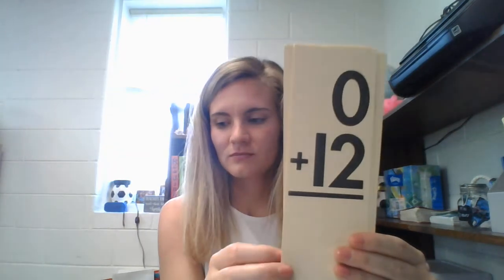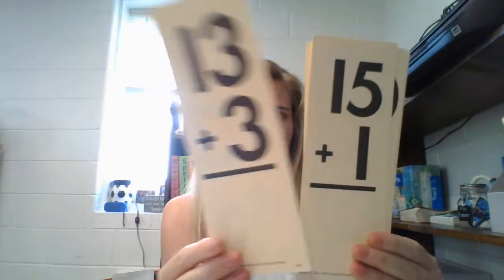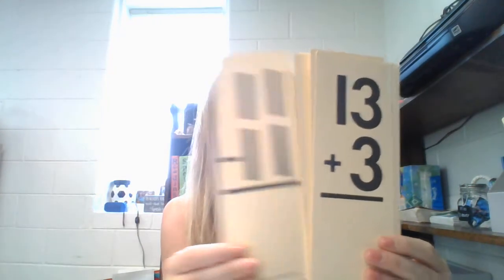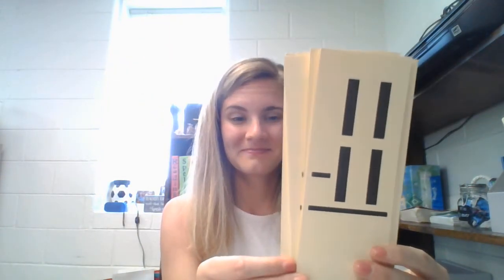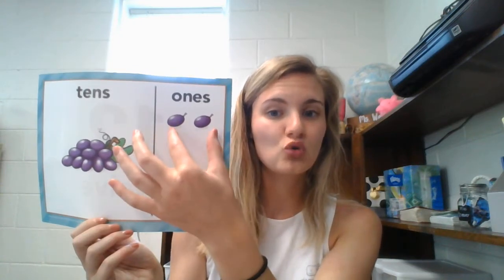week 2: math game addition and subtraction